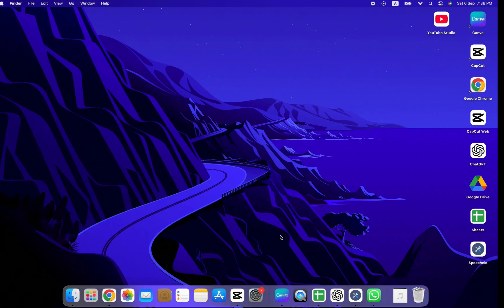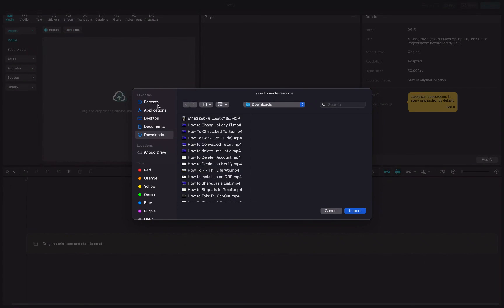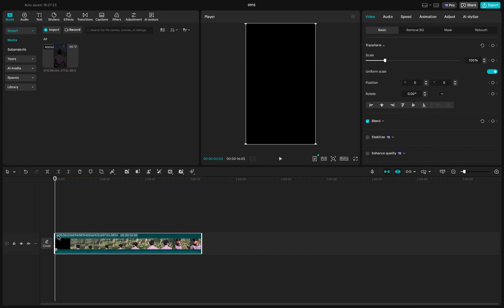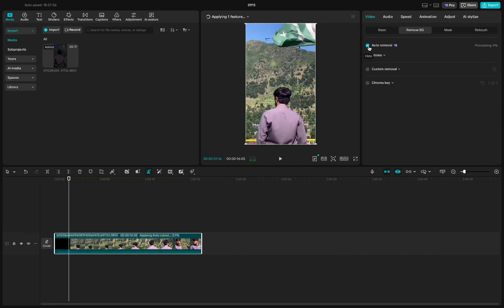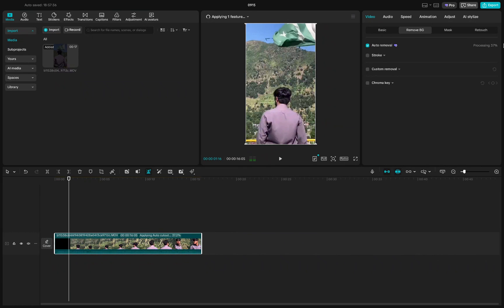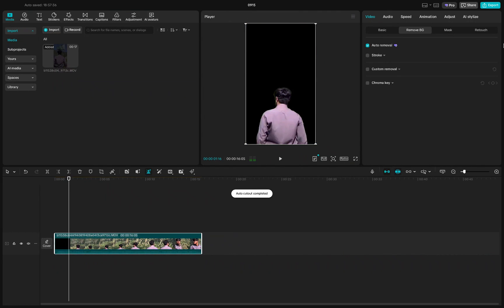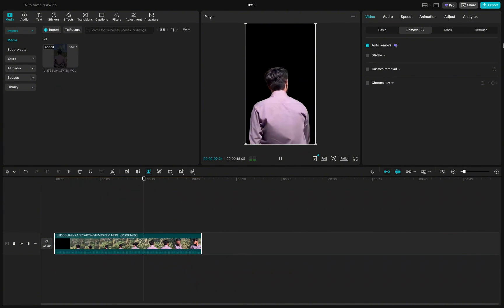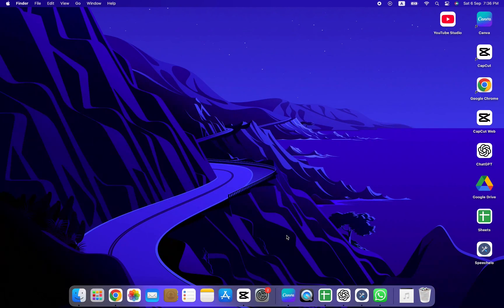CapCut Transparent Video Tutorial | Export Without Background (2025 Guide)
Learn how to make and export transparent background videos in CapCut with this easy 2025 tutorial. Perfect for overlays, intros, and motion graphics — no green screen needed! Works on CapCut PC and Mobile. Follow these simple steps to create professional, transparent videos in minutes.